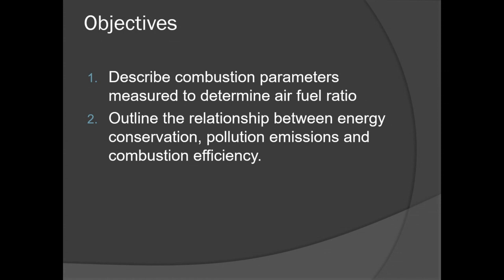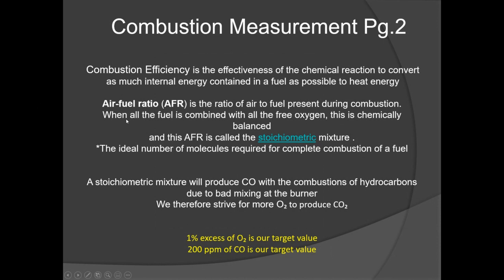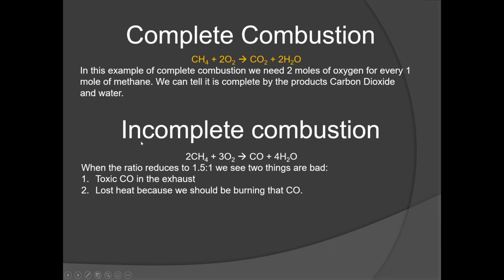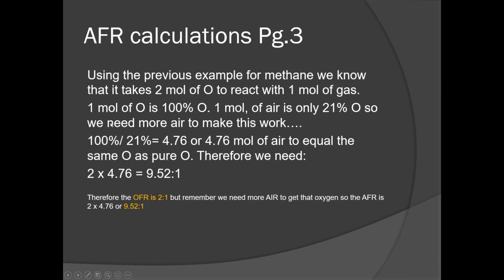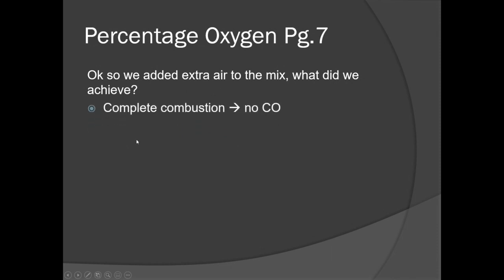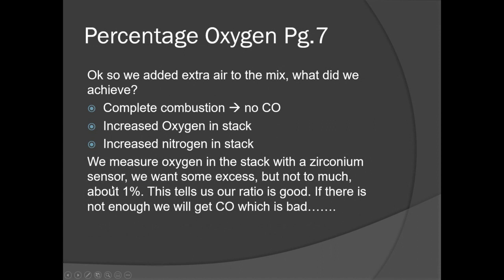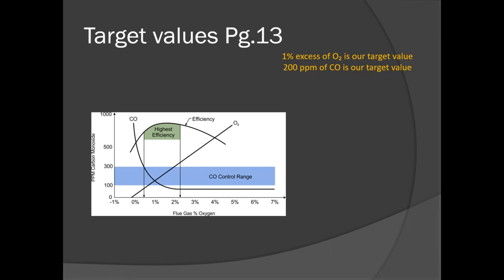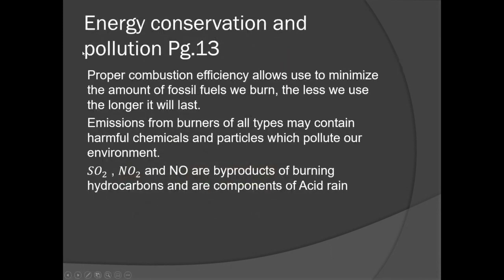310304cC Gas Analyzers Part C